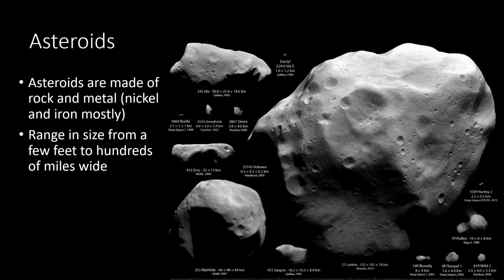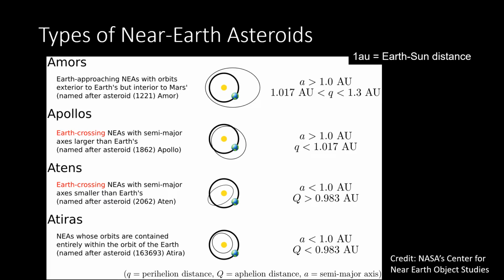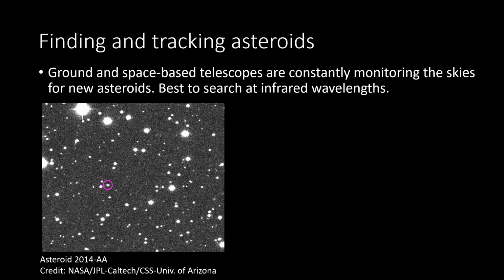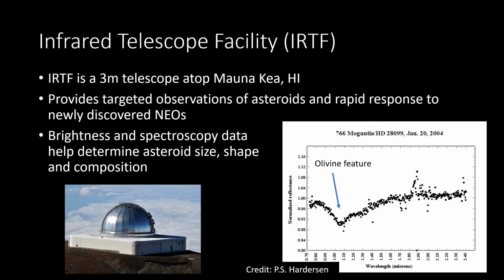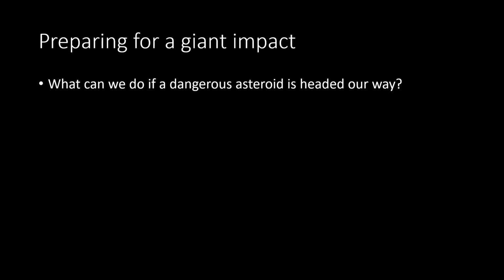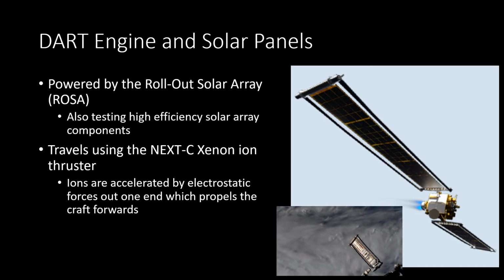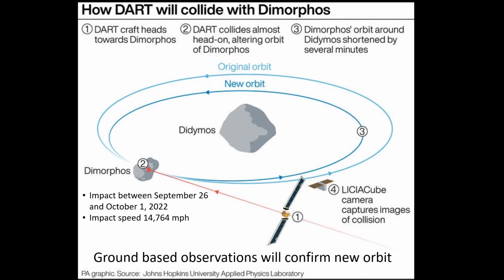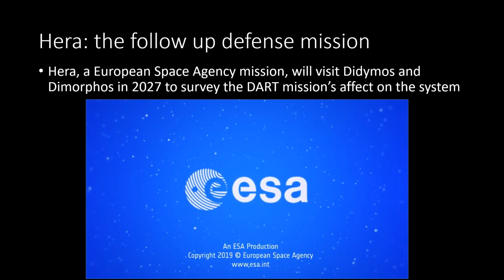Deadly Asteroids and the DART Mission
Have you ever wondered what scientists might do if a huge asteroid was found to be on a collision course with Earth? Well, the easiest solution would be to just push the asteroid out of the way! Dr. Valerie Rapson shares how astronomers recently launched the Double Asteroid Redirection Test (DART) Mission to see if it’s possible to alter the path of an asteroid, just in case a doomsday scenario becomes real. In this lesson we’ll talk about the potential for a large asteroid impact, what the DART mission hopes to accomplish, and how NASA is constantly monitoring the skies for killer asteroids.